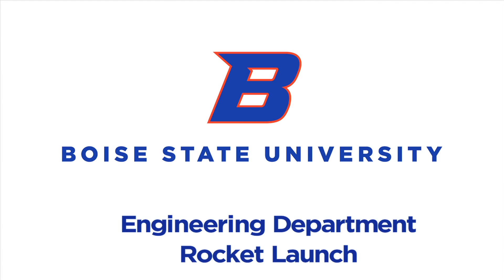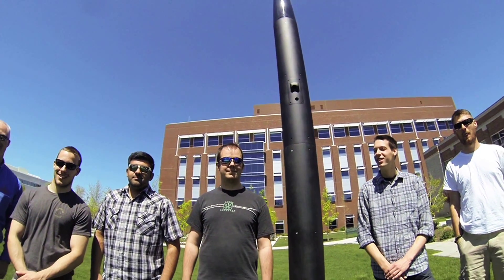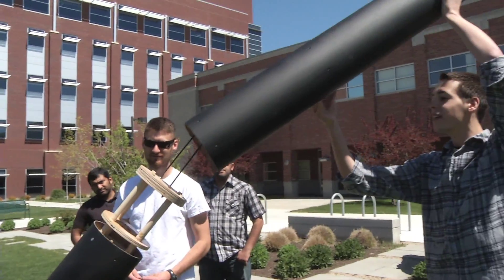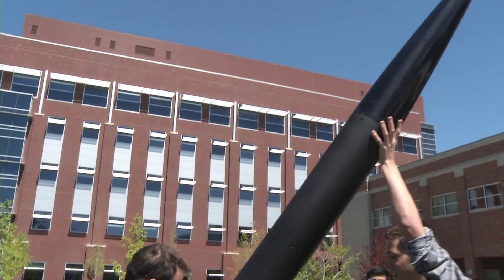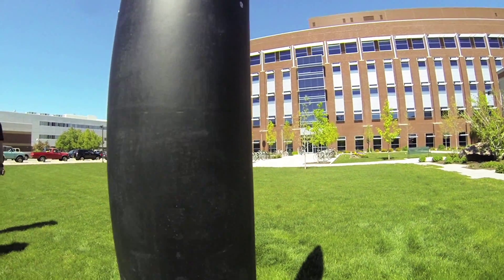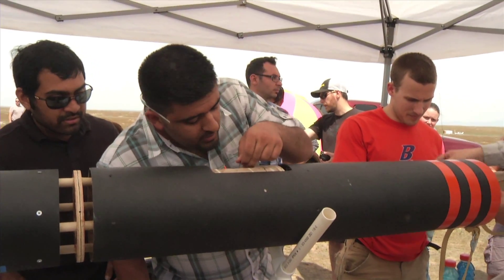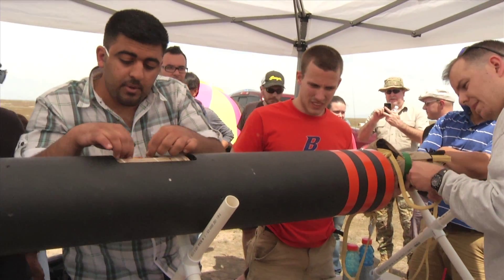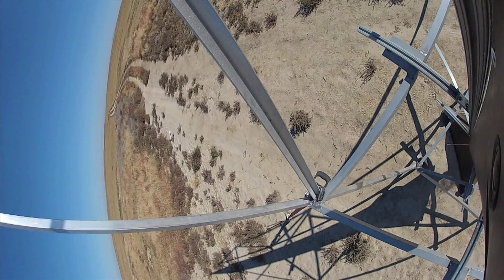Boise State College of Engineering Builds and Launches STEM Rocket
An interdisciplinary group of Boise State University Mechanical Engineering, Electrical Engineering and Computer Engineering students from the College of Engineering designed, constructed and launched a 13 foot tall rocket.